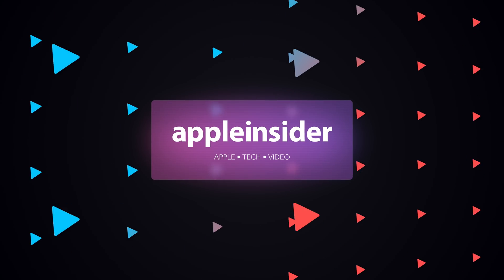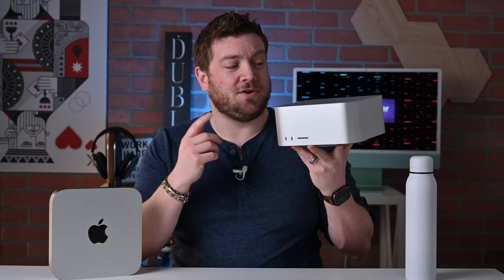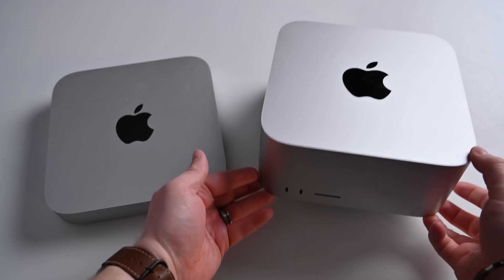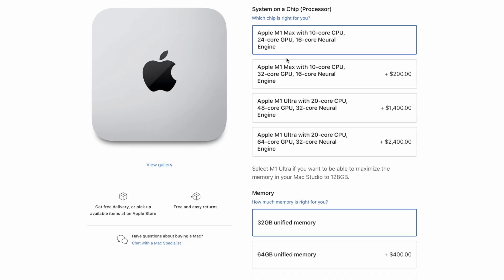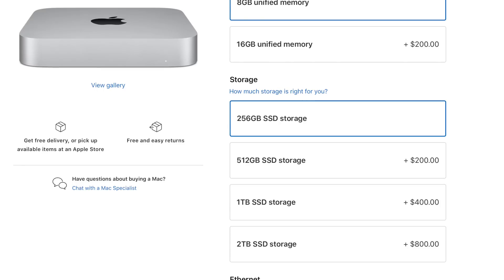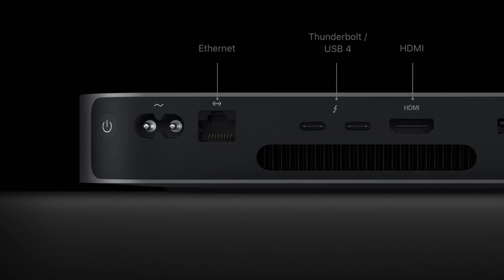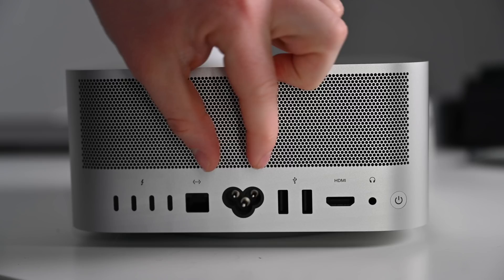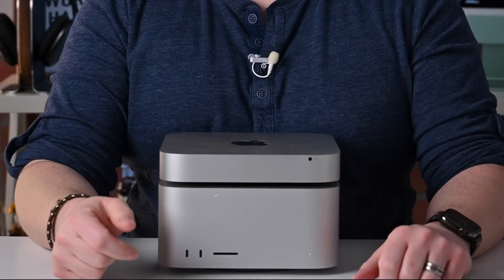2020 Mac mini vs Mac Studio! M1 VS M1 Max & M1 Ultra!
I compare Apple's Mac mini (2020) with the M1 processor to the all-new 2022 Mac Studio with both the M1 Max and M1 Ultra! Which is best for your workflow?

Coming soon at Amazon

Mac mini as low as $645, plus $20 off AppleCare ➡